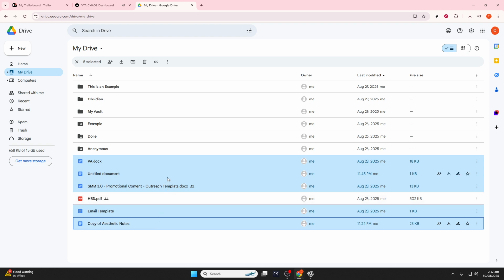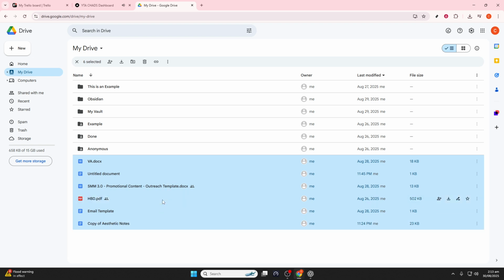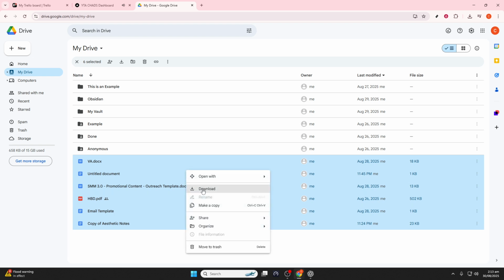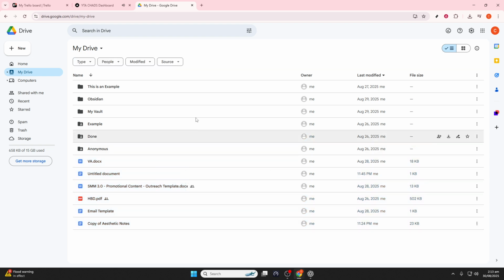How to Fix Google Drive Zipping Files Stuck why is Google Drive Failing to Zip (Working 2025)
Having trouble with Google Drive zipping files? Learn how to fix Google Drive when it gets stuck while compressing files or fails to zip them. This comprehensive 2025 guide covers common reasons for the problem, including large file sizes, browser issues, and connection errors, and provides step-by-step solutions to resolve them. Discover troubleshooting tips like clearing cache, using alternative browsers, splitting large files, and using Google Drive’s built-in tools efficiently. Perfect for students, professionals, and businesses, these tips ensure smooth file management and stress-free downloading from Google Drive.